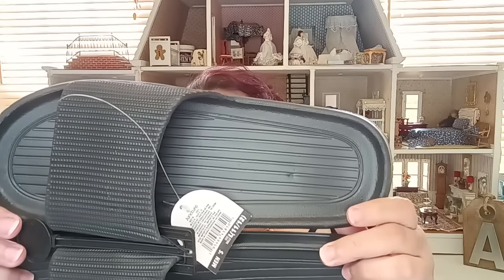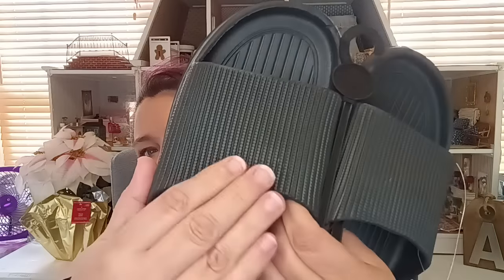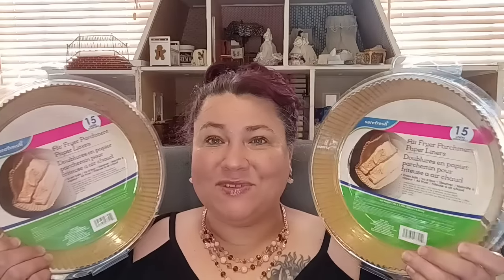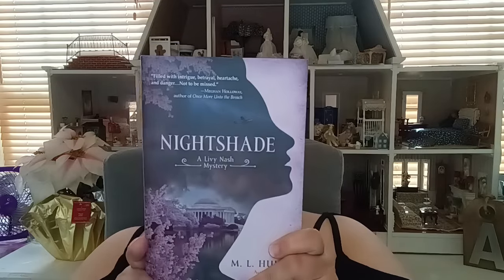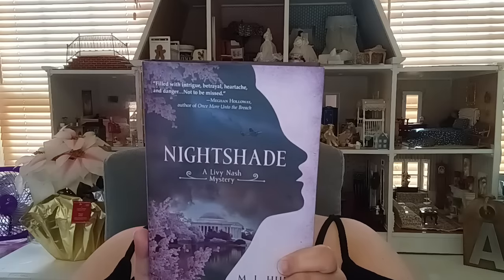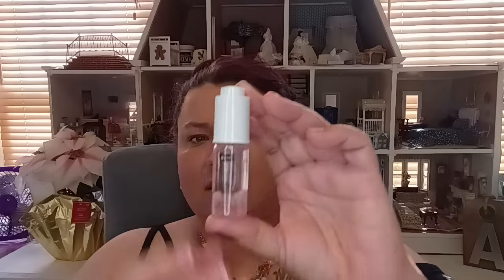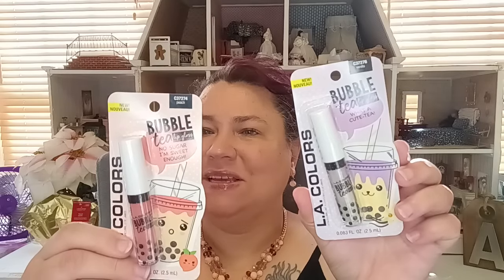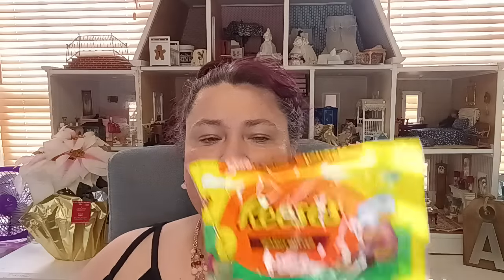Dollar Tree Haul New Amazing Finds